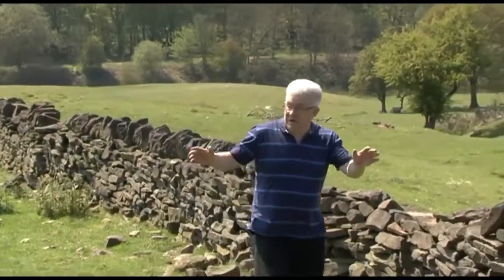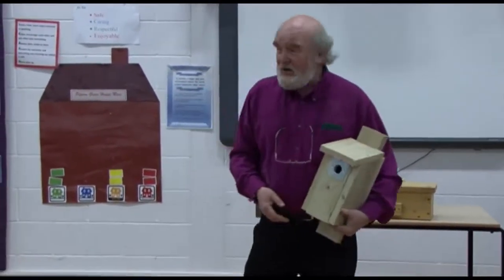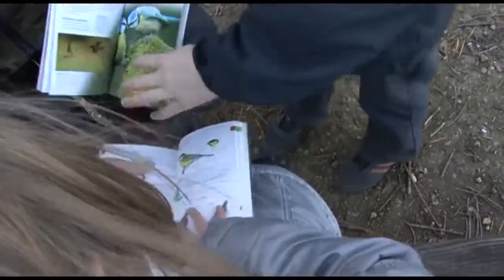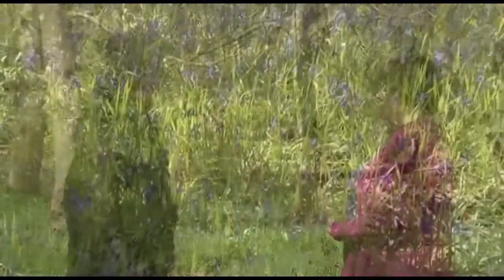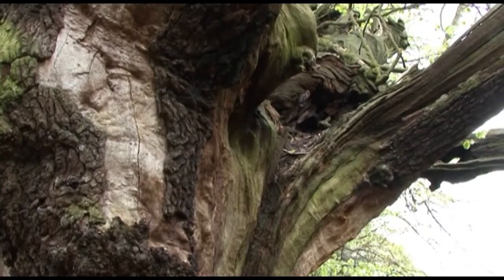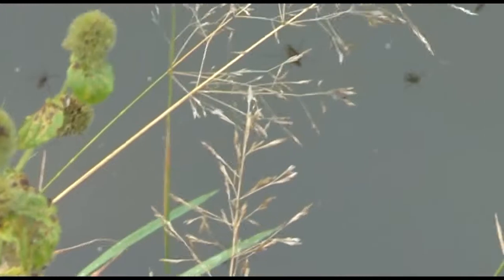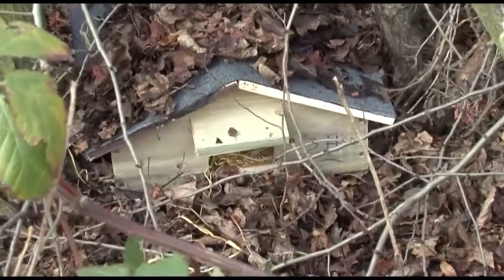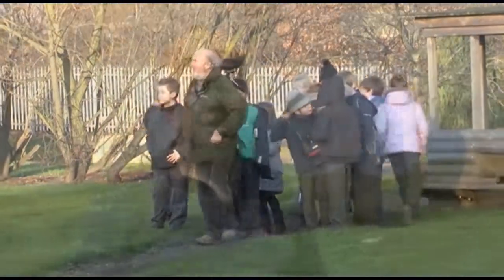Biodiversity in Schools